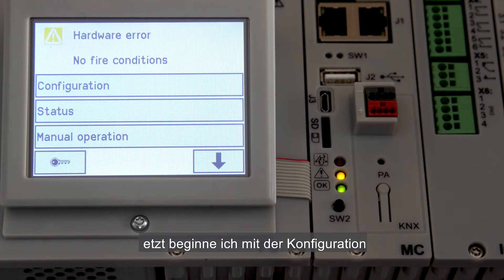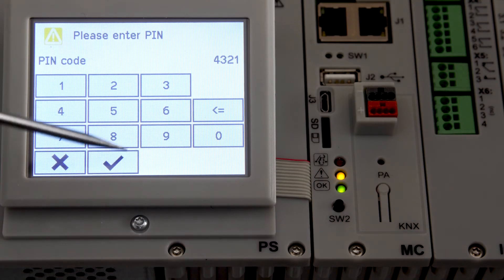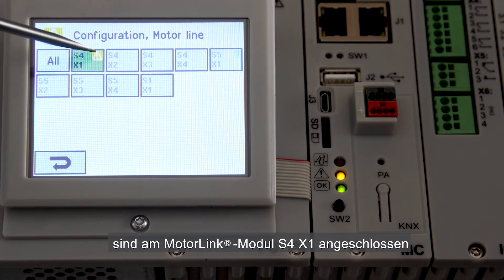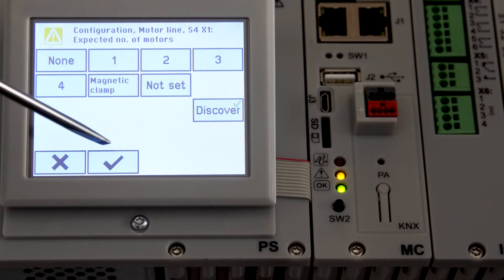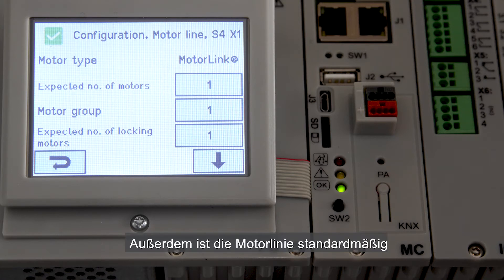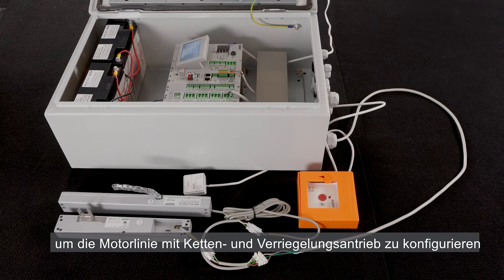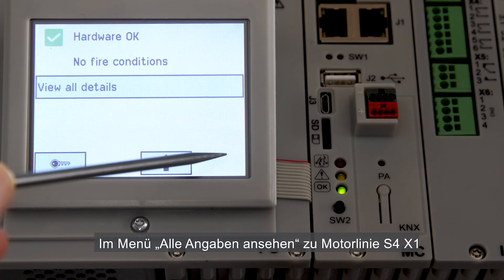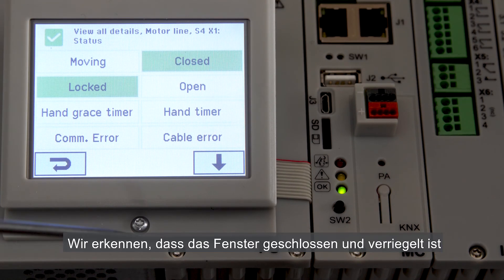Konfiguration mit Kettenantrieb und Verriegelungsantrieb mithilfe einer FlexiSmoke™ RWA-Zentrale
1. Produktpräsentation (00:26)
2. Anschluss des Antriebes (00:44)
3. Konfiguration der Motorlinie (01:36)
4. Funktionstest (02:45)
5. Anzeige Motorlinienstatus (04:11)